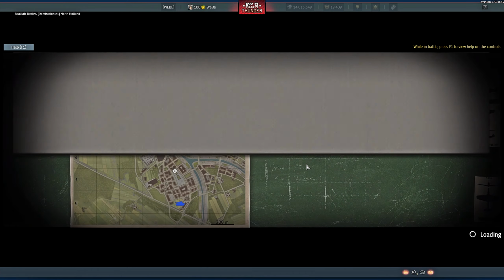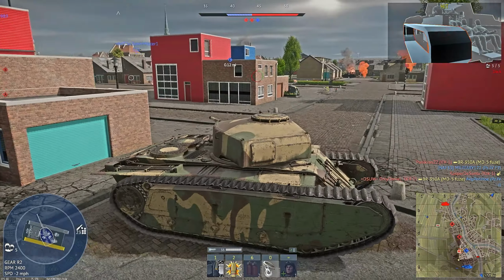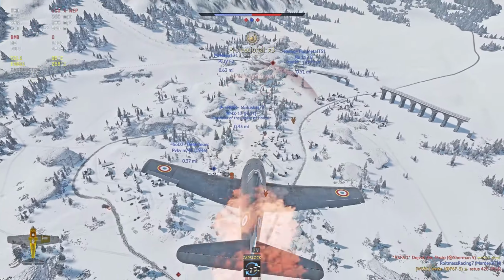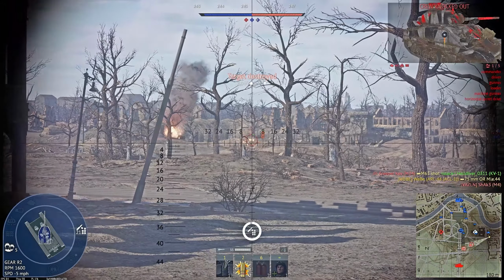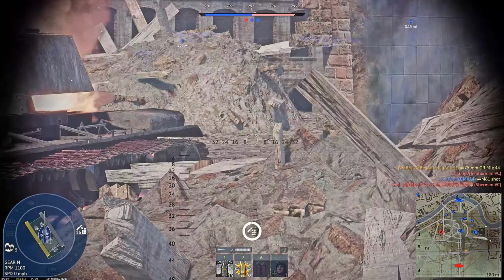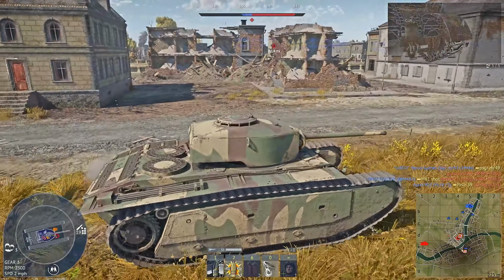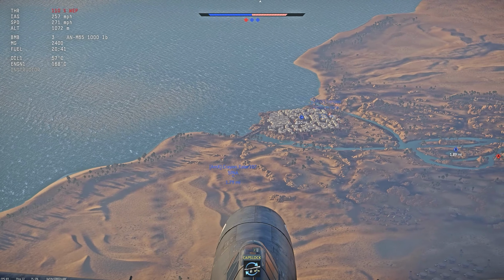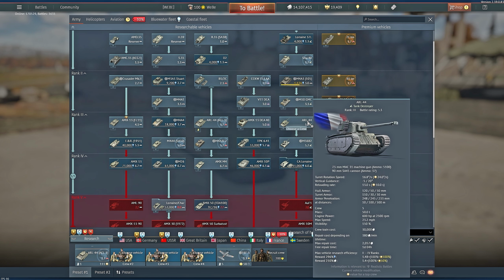This FRENCH Tank is PAINFUL (War Thunder ARL-44 ACL & F6F-5)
Today we're playing one of the most painful French tanks in War Thunder... the ARL-44 ACL-1. This is not to be confused with the ARL-44 at 5.3 in the TD tech tree as that thing is a beast for it's battlerating. The ACL-1 on the otherhand is rather lackluster and disappointing to play. All bark and no bite... but paired with the F6F in Ground forces it becomes a fun lineup!

Take care!

- WeBe

00:00 Intro
00:30 Game 1 - Poland Winter
06:06 Game 2 - North Holland
10:23 Game 3 - Frozen Pass
17:02 Game 4 - Berlin
22:10 Game 5 - Eastern Europe
25:40 Game 6 - Tunisia
32:47 Outro